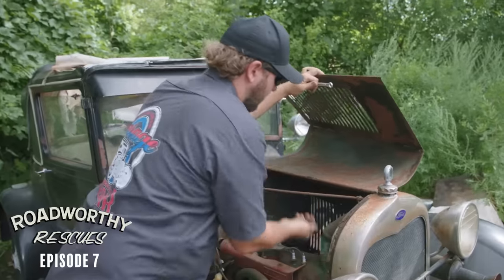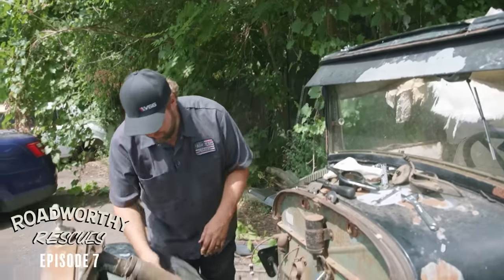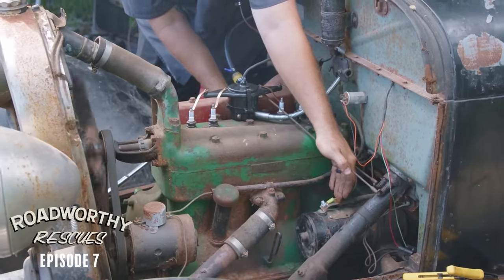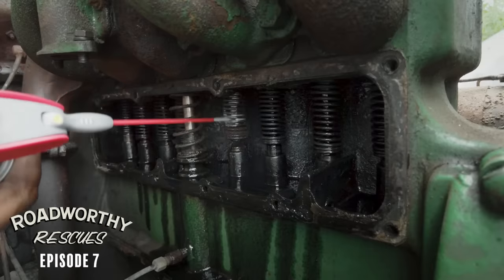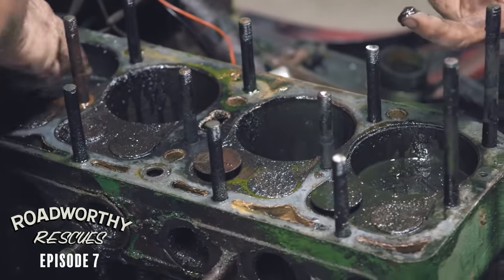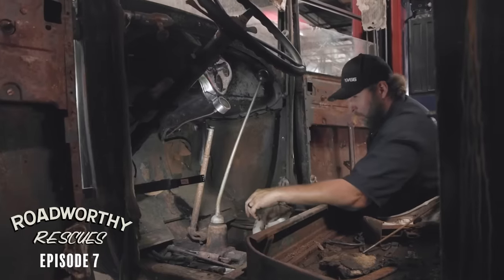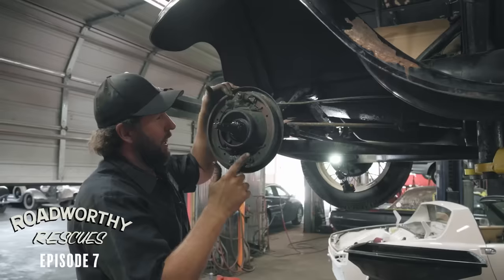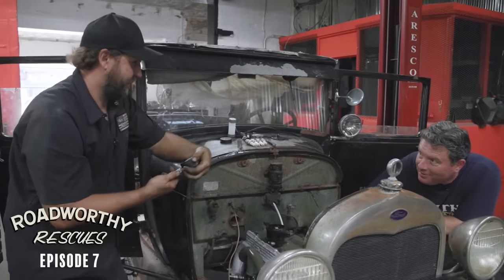This 1928 Ford Model A Hasn't Run in Over 60 Years! | Roadworthy Rescues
At an inner-city Detroit car club, Derek finds a 1928 Ford Model A that hasn't run in over 60 years. He calls in the help of Model A expert Paul Shinn to dissect this derelict 94-year-old car to figure out why it sat for so long.